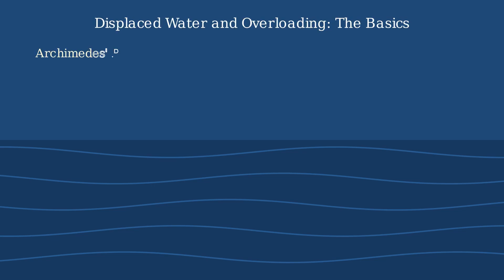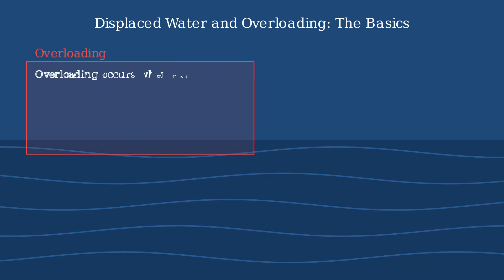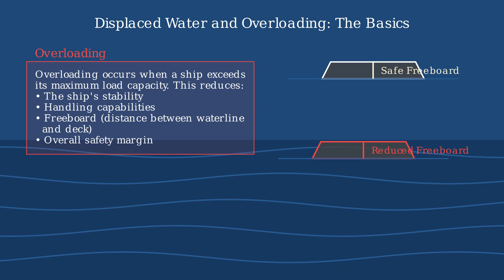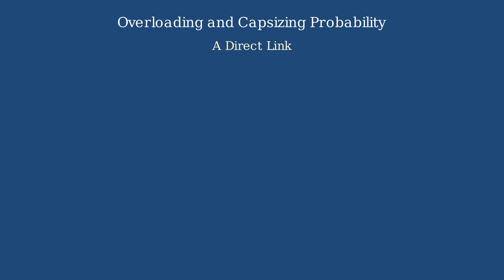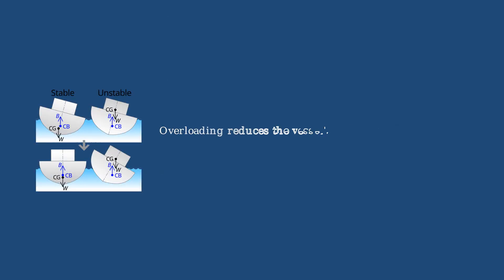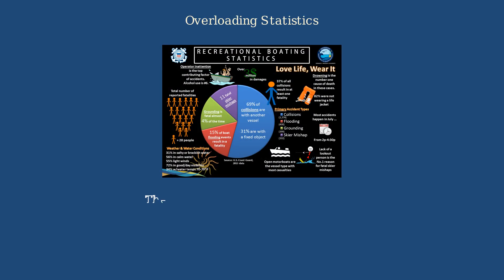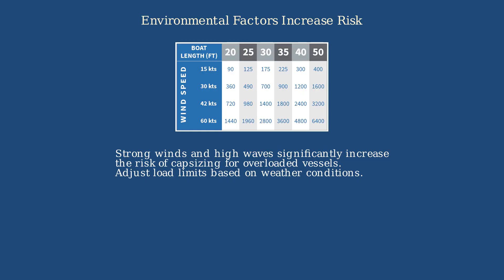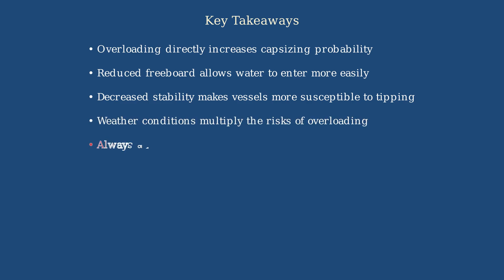Archimedes' Principle Explained Simply | Why Objects Float or Sink | The Guru Aams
Why do some things float while others sink? 🛶🍎
In this short, fun episode, The Guru Aama dives into Archimedes’ Principle—the science behind buoyancy, displacement, and floating objects.

Discover how this ancient Greek scientist figured out one of physics’ coolest laws... all from a bathtub! 🛁